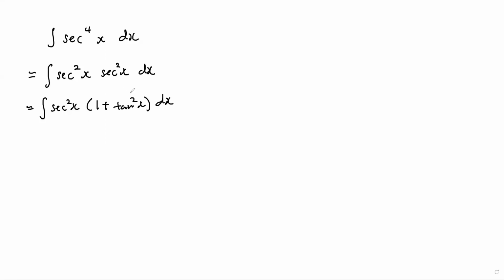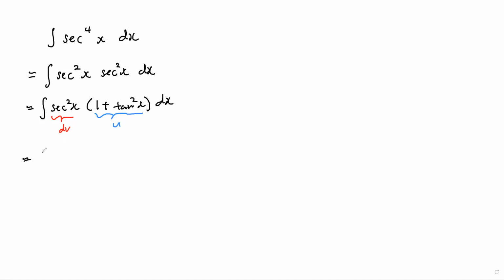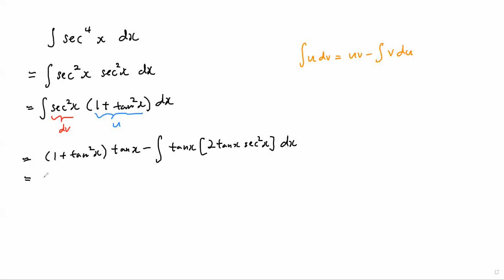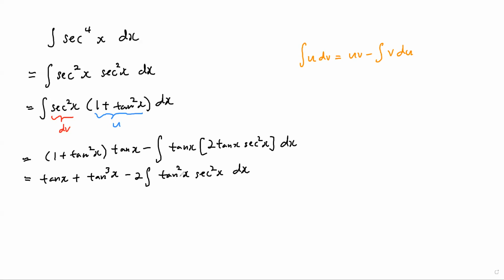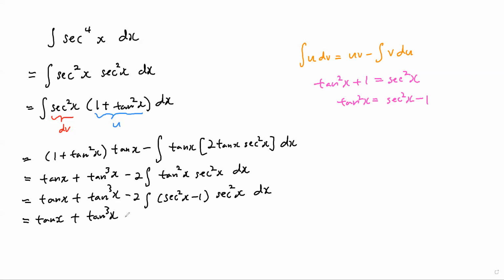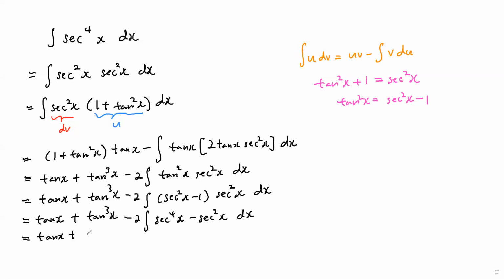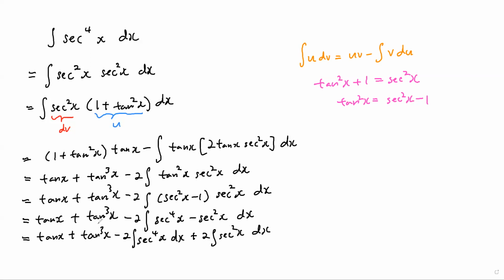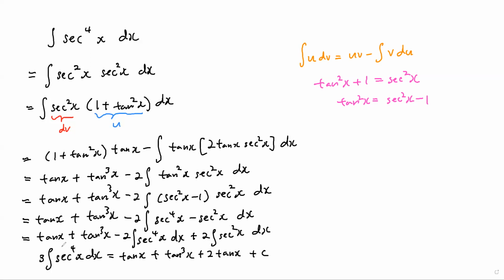Integration ( Another high trigo power using by parts )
In this video, I talked about how to integrate sec^4 (x) using integration by parts. In fact, it could be done using substitution too. Let me show that in another video.